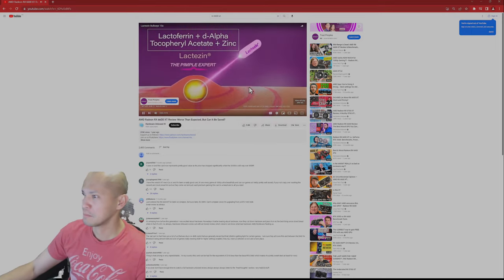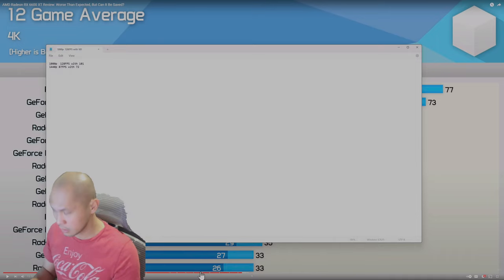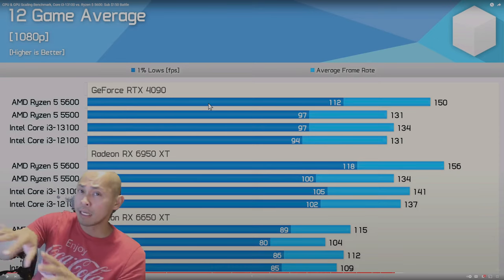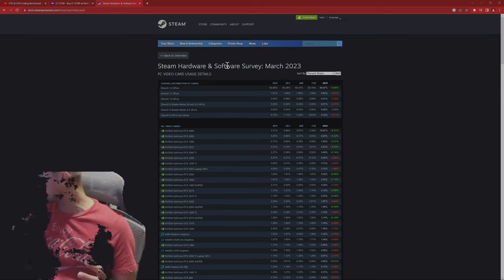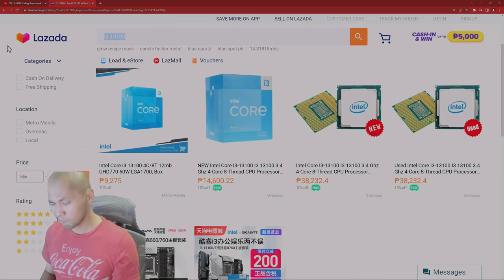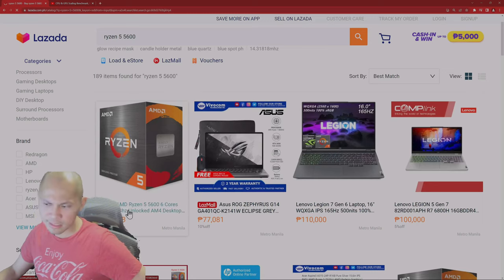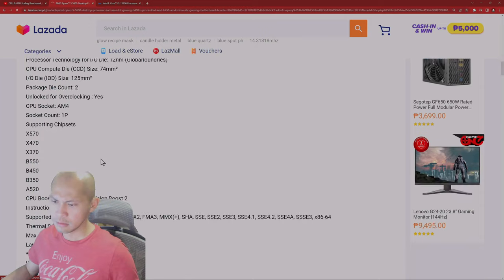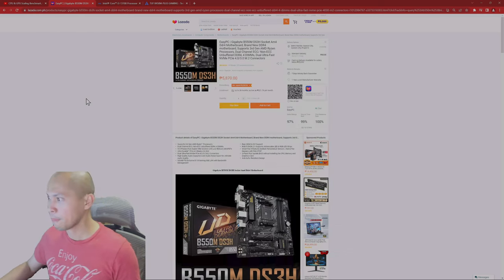LAZADA built Gaming Computer